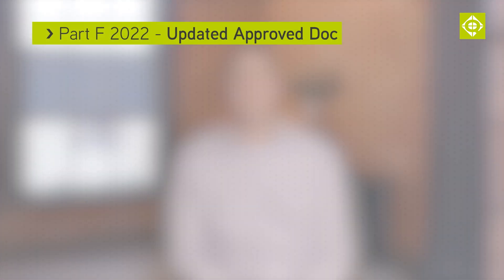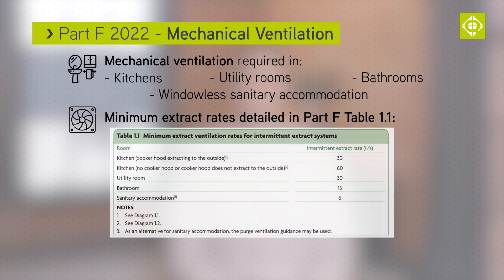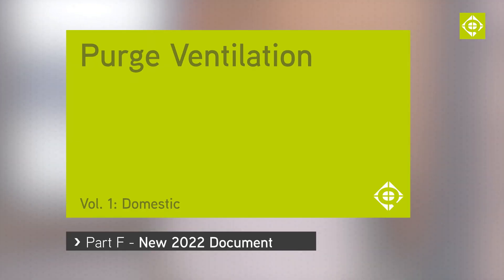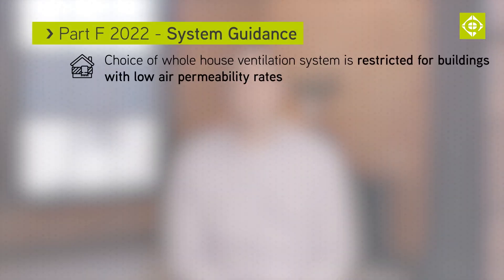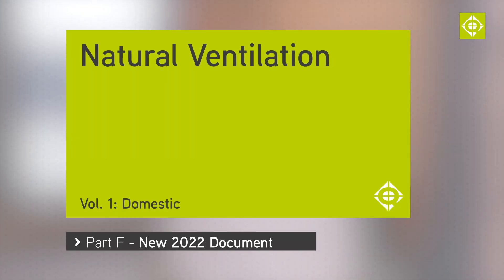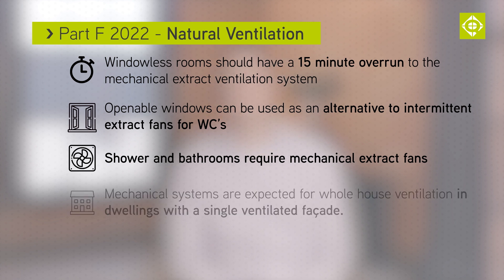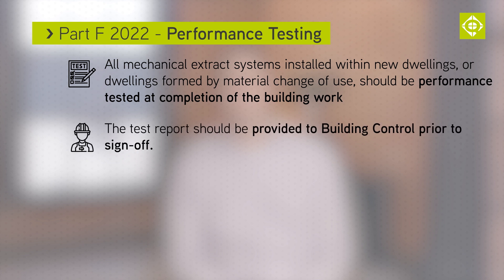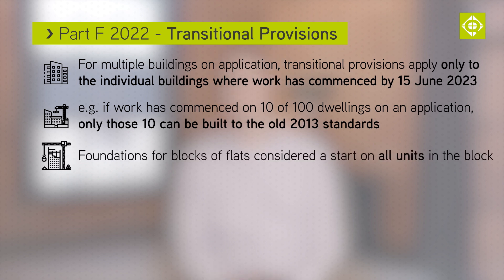Ventilation changes for housing in new 2022 Part F: Vol. 1 - Domestic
Quadrant Director Joe Campion explains the key issues in the new 2022 Part F Ventilation, Volume 1- Dwellings

Chapters:

00:00 Intro
01:06 Mechanical Ventilation
01:40 Whole Dwelling Ventilation
02:23 Purge Ventilation
03:20 System Guidance
04:19 Natural Ventilation
05:46 Background Ventilation
06:09 Performance Testing
06:30 Transitional Provisions
07:30 Summary